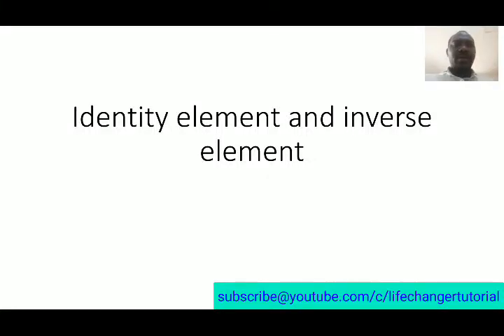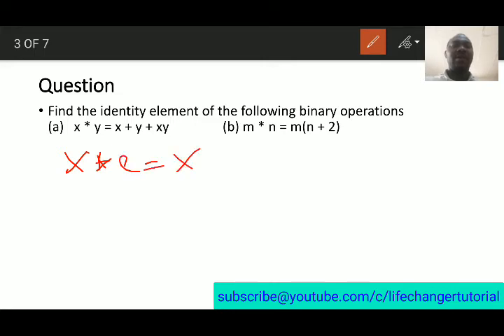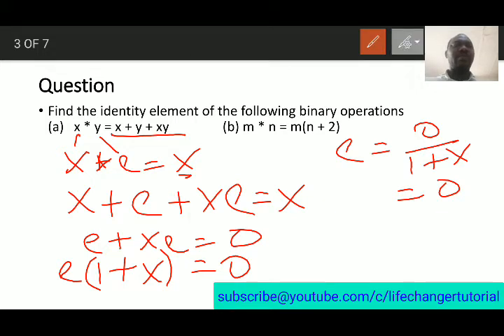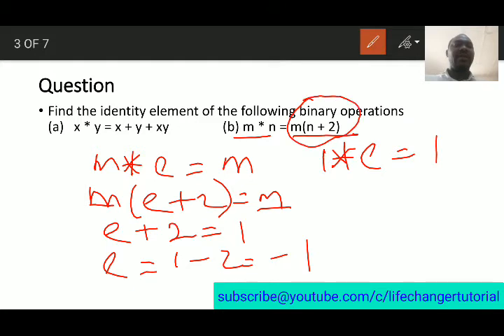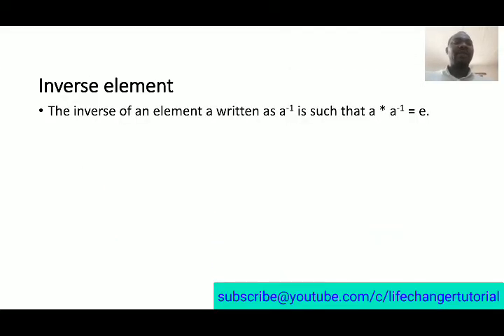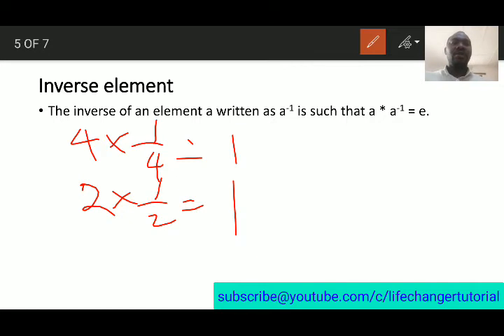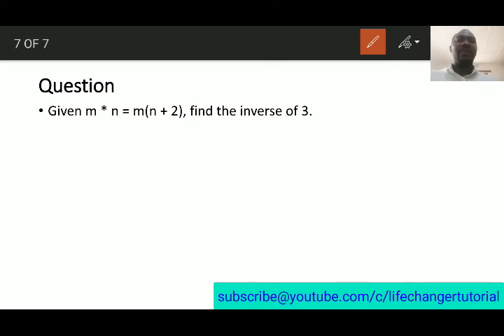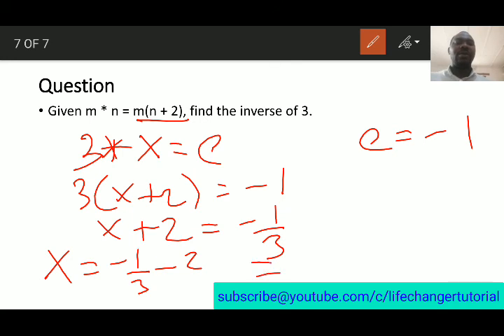identity element and inverse of a binary operation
learn how to find identity element and inverse of a binary operation